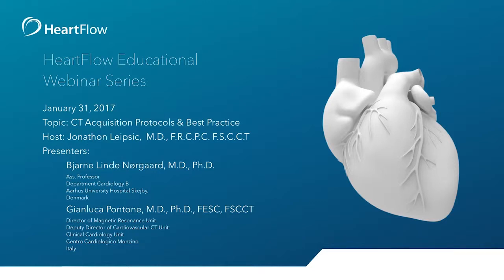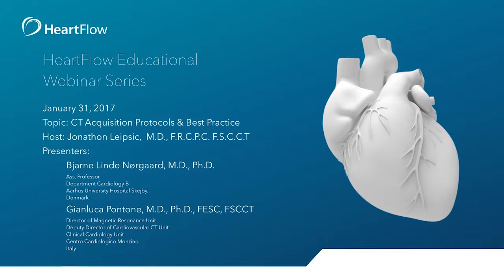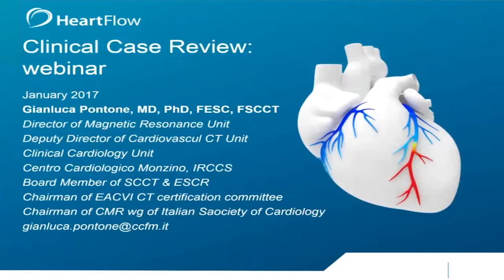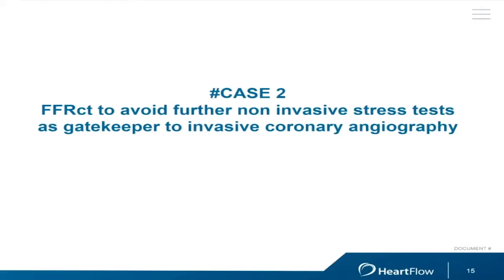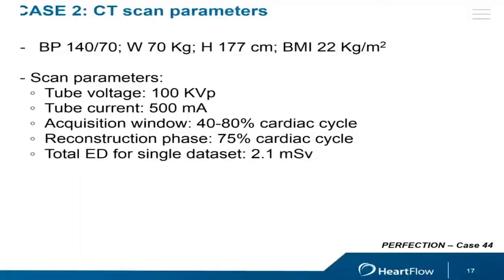HeartFlow Webinar 1 31 17 Edit